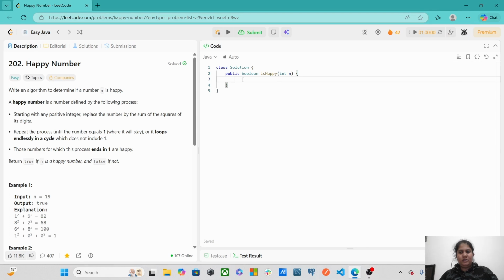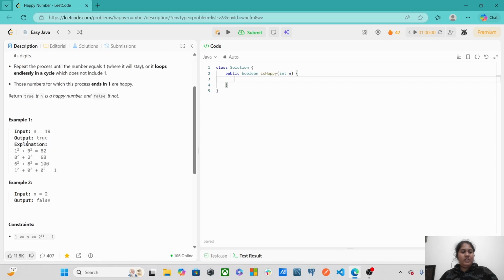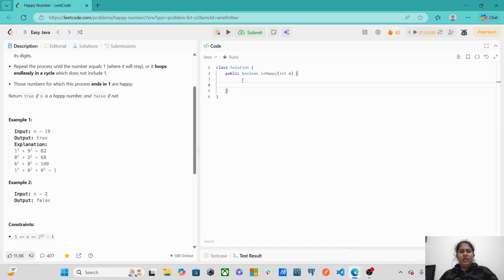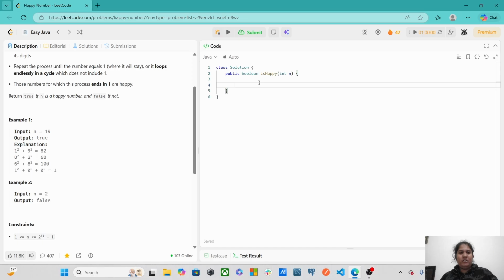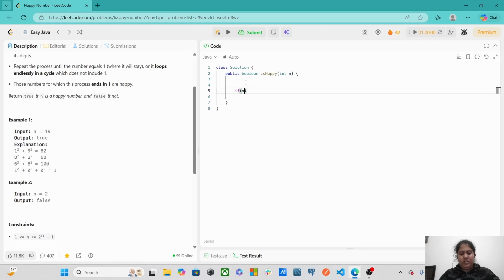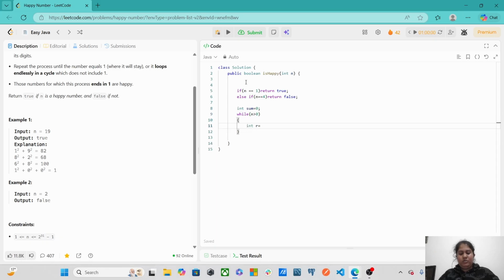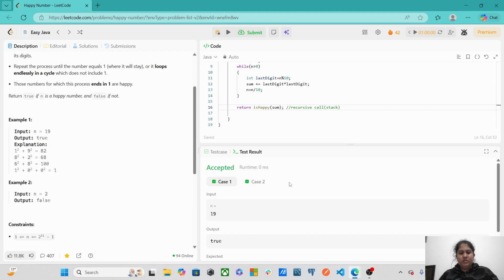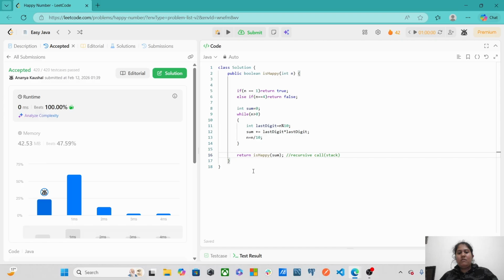LeetCode 202: Happy Number | Simple Recursive Solution in Java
Struggling with LeetCode 202? In this video, I break down the "Happy Number" problem using a clean, recursive approach in Java. I'll explain why we check for the number 4 to avoid infinite loops and how the digit-squaring logic works step-by-step. Perfect for beginners looking to understand recursion and basic math-based coding challenges!

🚀Complexity Breakdown:-
•Time Complexity: O(log n). Each step reduces the number of digits, making this very efficient for large inputs.
•Space Complexity: O(log n). Since we use recursion, each call is stored on the memory stack until we hit our base case (1 or 4).